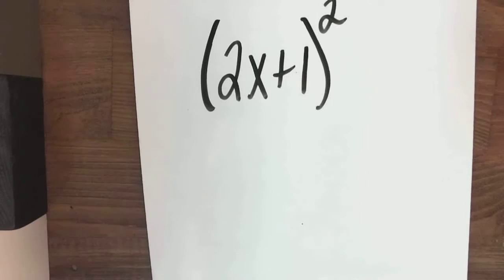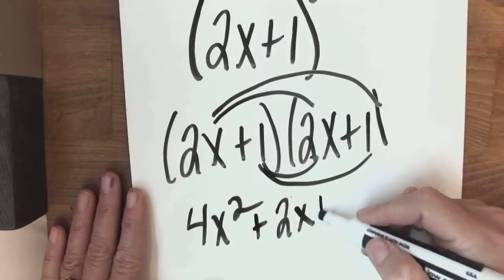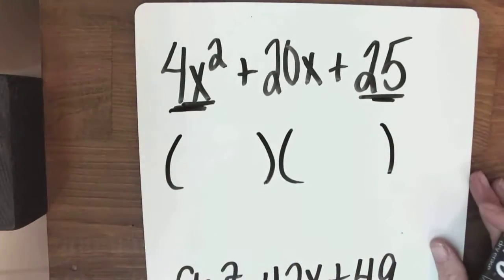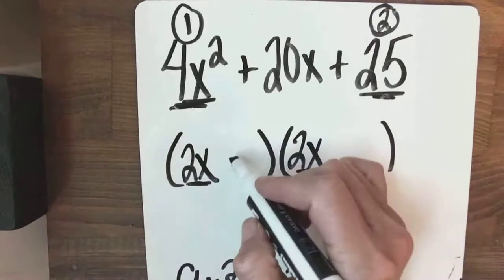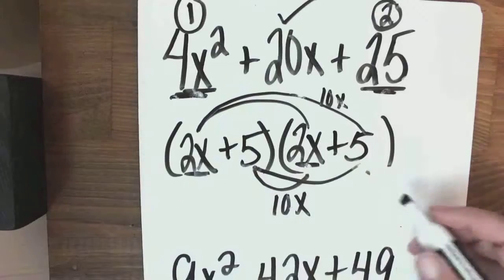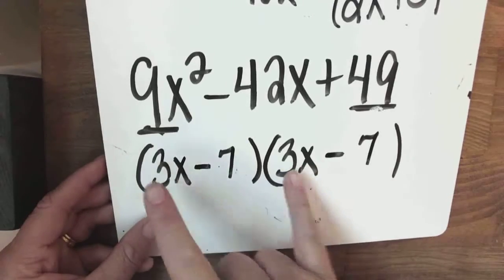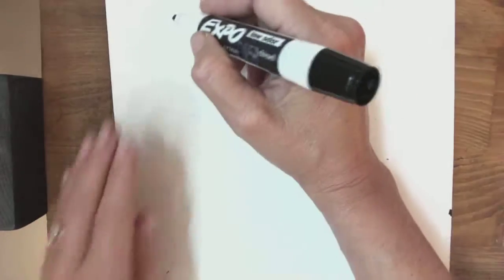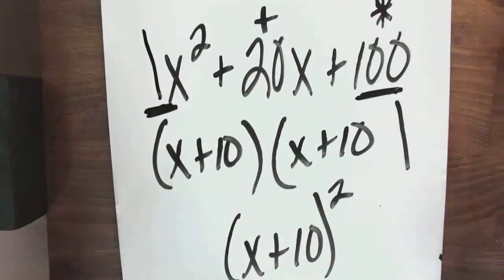factoring into a binomial squared